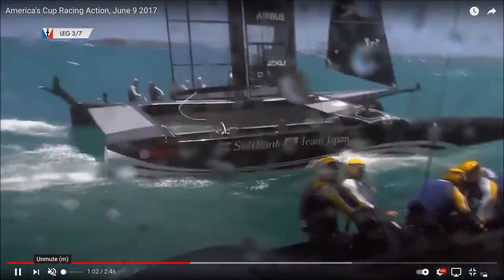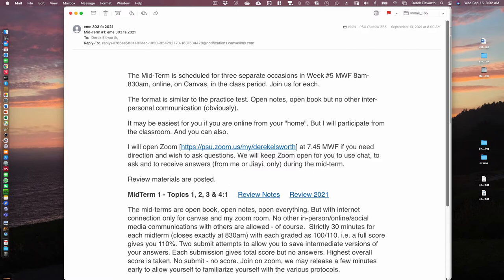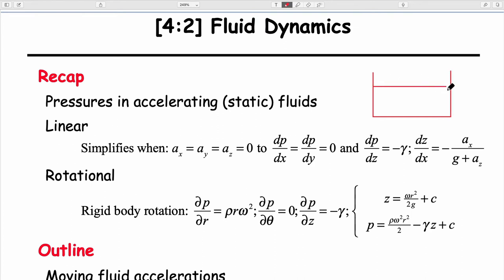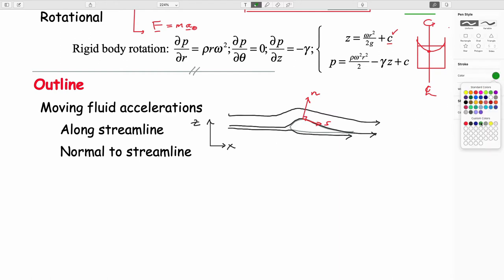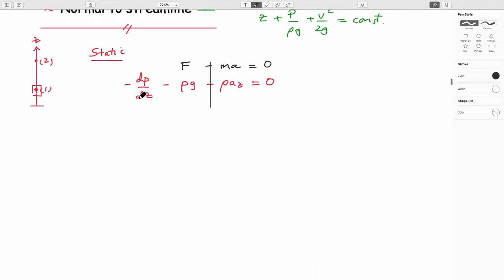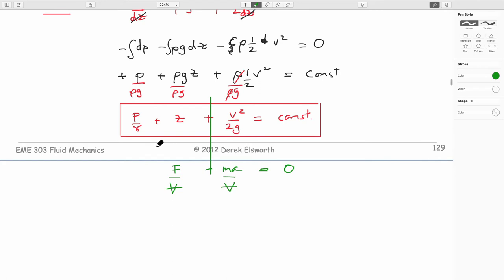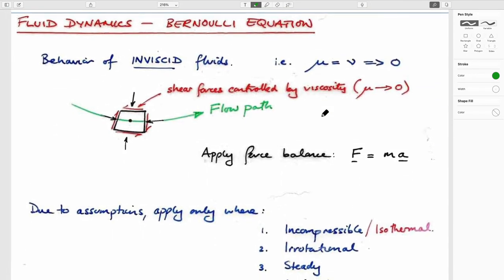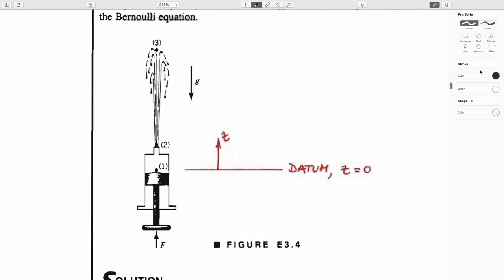4:2 Fluid Dynamics - Bernoulli Equation - Along Streamline